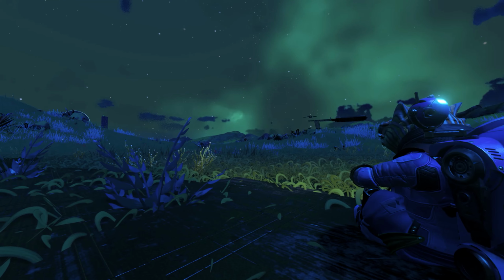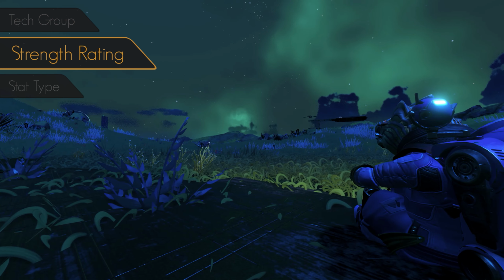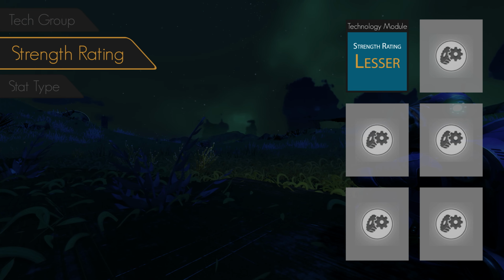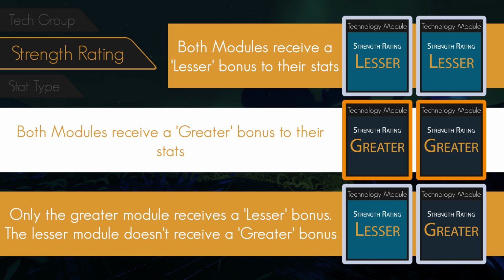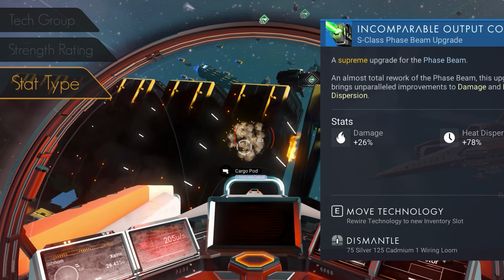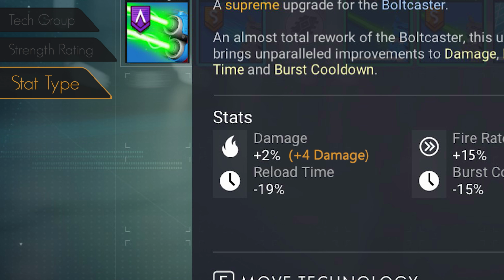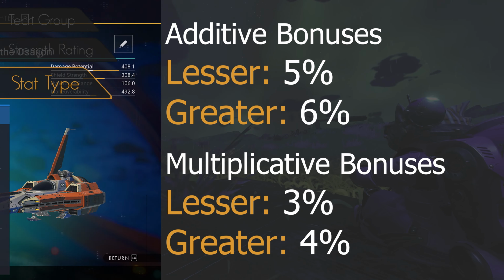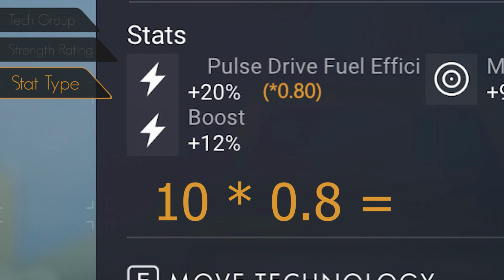The Decisive Guide to Adjacency Bonuses in No Man's Sky 2025 AKA Technology Synergy Bonuses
Here is the decisive guide to Adjacency Bonuses in No Man's Sky, setting the mechanics in place for a series covering min maxing of your tech and how every technology interacts with each other.

Timestamps:
0:00 Intro
0:41 Tech Group
0:56 Strength Rating
2:10 Stat Type

• 30 Base Building Tips, Tricks and Ideas to Make You a Master Architect | No Man's Sky Beyond Guide

• No Man's Sky Patch 2.2 Synthesis Update Full List of All 100 Bug Fixes | Duplication Exploits Fixed

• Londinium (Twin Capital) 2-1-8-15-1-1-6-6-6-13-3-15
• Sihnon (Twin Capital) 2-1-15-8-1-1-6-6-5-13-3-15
• Frosta Rico (PS4 Normal Only) 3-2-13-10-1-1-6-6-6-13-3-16

Here are a bunch of helpful Playlists and Guides for Beginners and Veterans in No Man's Sky: